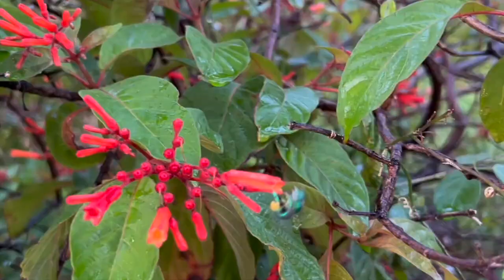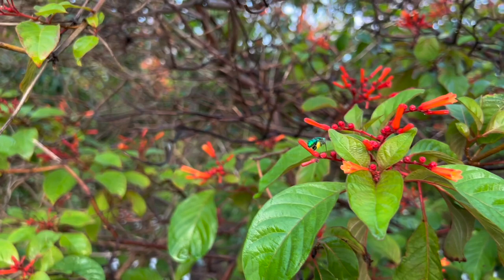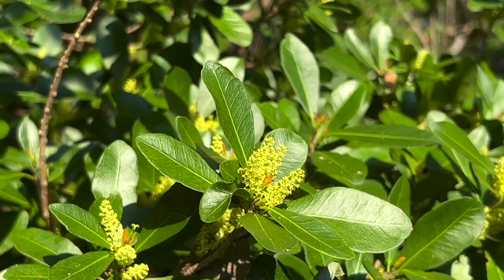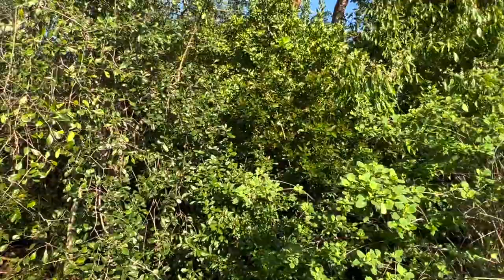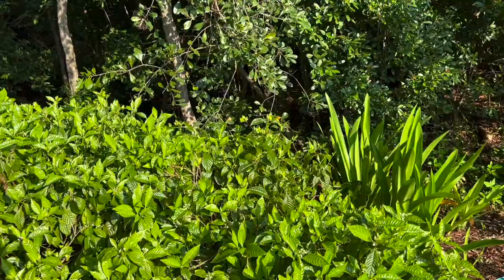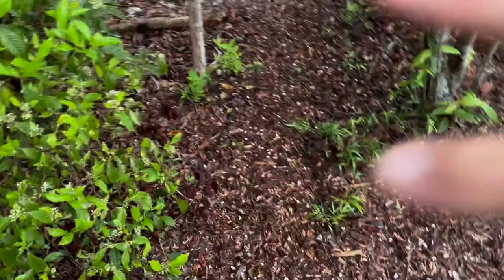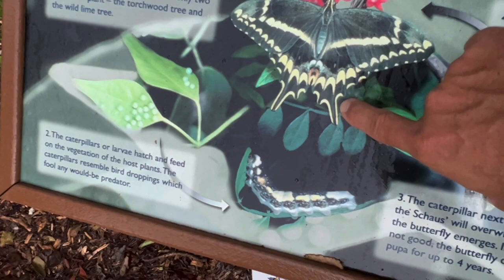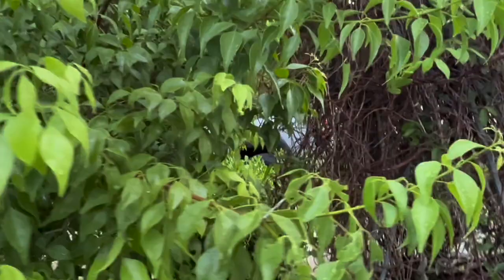METALLIC GREEN BEES POLLINATING FLOWERS AT BUTTERFLY GARDEN IN THE FLORIDA KEYS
In this video we will be walking in the Butterfly Garden of the Crocodile Lake National Wildlife Refuge in North Key Largo in the Florida keys, and what we saw were these cool green bees collecting pollen. These beautiful green bees are called "orchid bees" and established her a few decades ago. They are originally from Costa Rica.  The butterflies we saw where some cool skippers and Julia longwings and we saw some other great insects as well.

The butterfly garden was full of life. We saw wasps, beetles, bees, flies and dragonflies as well. We also observed many host plants for tropical  butterfly and moth species that live in the Florida Keys.

It was interesting to see how long the proboscis of the orchid be was and how it stuck the proboscis down into the flower of the firebush. They seem to scoop out pollen with the proboscis and use their legs to slide the pollen off and collect it with their hind legs. What a fascinating process. It is a beautiful thing to see how these pollinators ensure the health and seed development of these plants. Pollination is such a vital process and was really neat to see this pollinating in action.